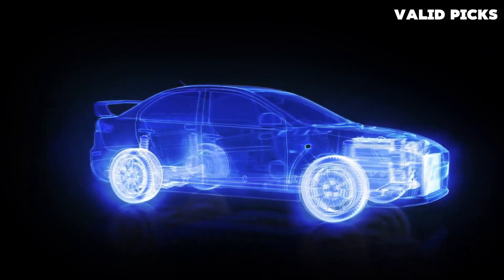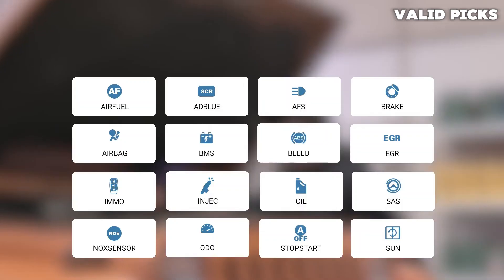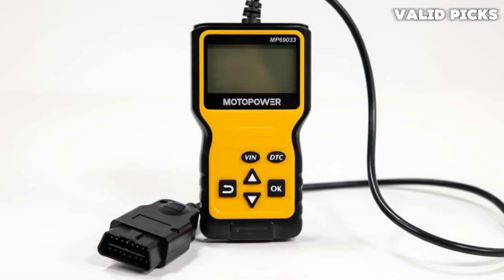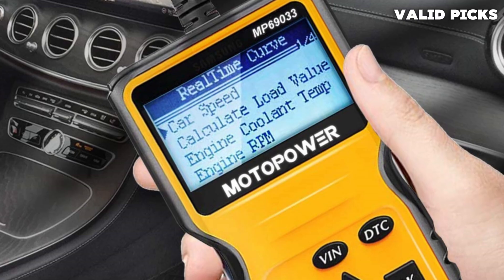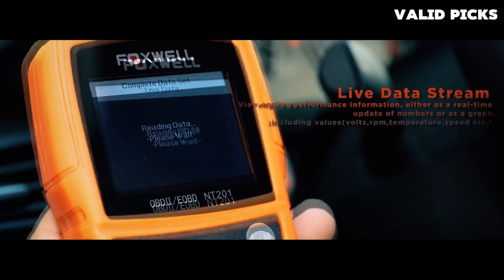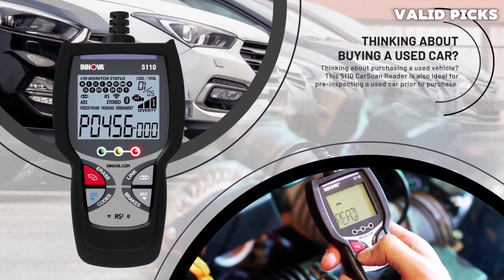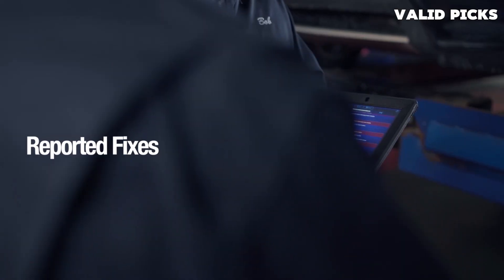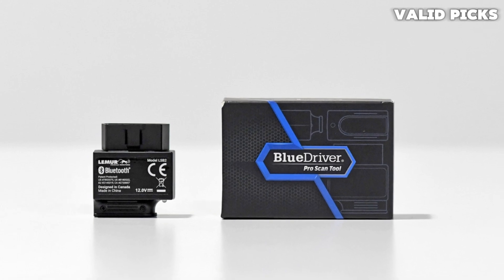Best OBD2 Scanner 2024 - Top 5 You Should Consider Today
Links to The Best OBD2 Scanner 2024 are listed below. At Valid Picks, With in-depth review of The Best OBD2 Scanner 2024 saving you lots of time and money.

00:00 Intro
00:32 ► 5.TOPDON ArtiDiag800BT
02:00 ► 4.Motopower MP69033
03:28 ► 3.Foxwell NT201
04:59 ► 2.Innova CarScan Advisor 5110
05:54 ► 1.BlueDriver Bluetooth Pro OBDII Scan Tool

The best OBD-II scanners no longer expensive luxuries only your local mechanic can afford. These diagnostic machines are more affordable than ever, and they are a must-have tool for car owners. Even a cheap OBD-II scanner is a worthy investment that could help you save money. Just plug it into the access port and unlock the secrets of your car's computer.

Video Link: